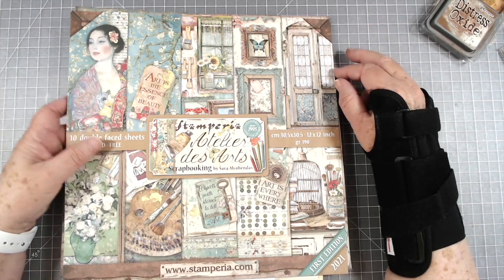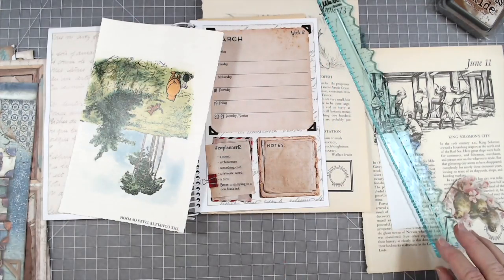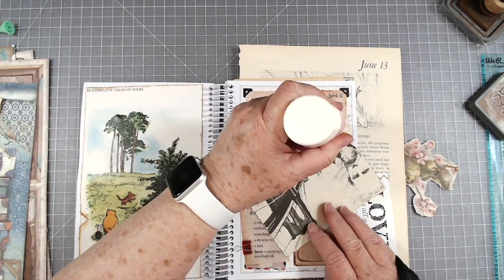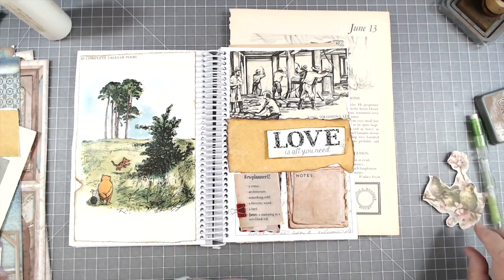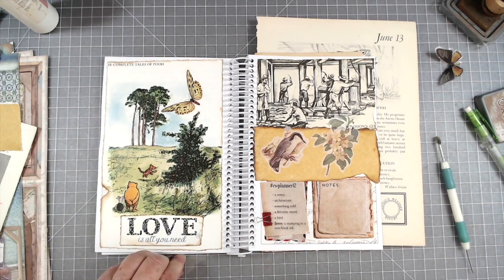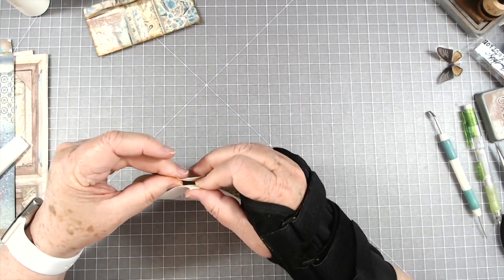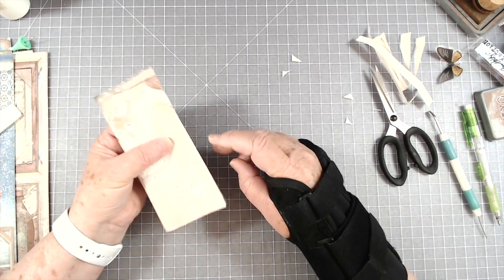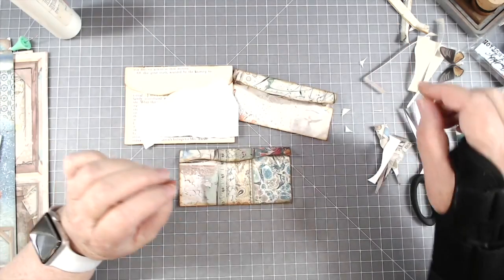HOW TO CREATE A DECORATIVE ENVELOPE TEMPLATE AND OUR MM CHALLENGE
Creating our own envelope templates and working on our Margerete Miller Planner

To see all products we used in this video scroll down to product list

Products I use:

Tim Holtz Stamp wildflowers
Distress Ink
Pin toppers on my glue bottle